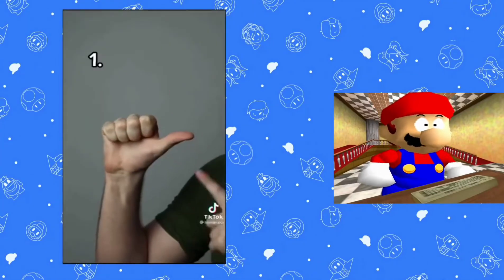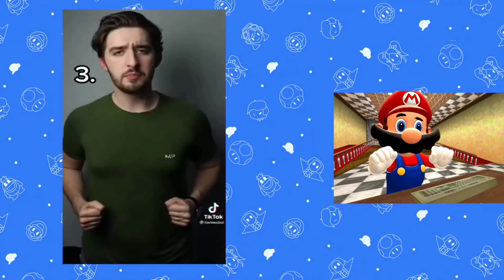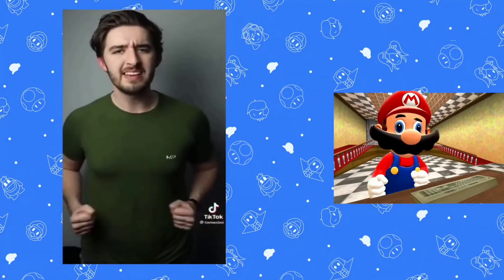Rick Mario (Smg4)